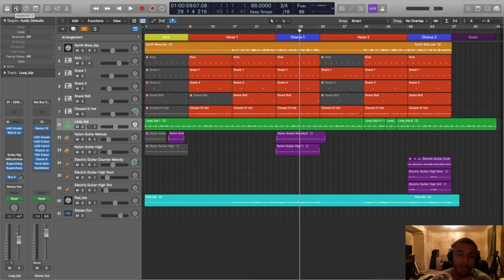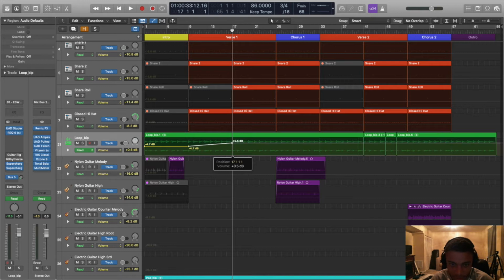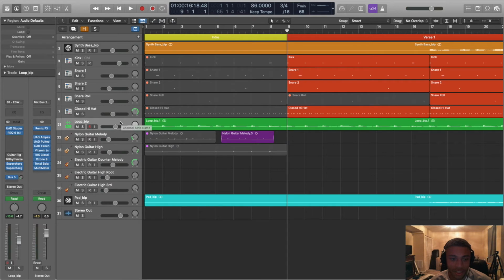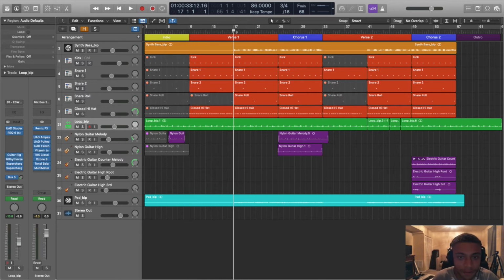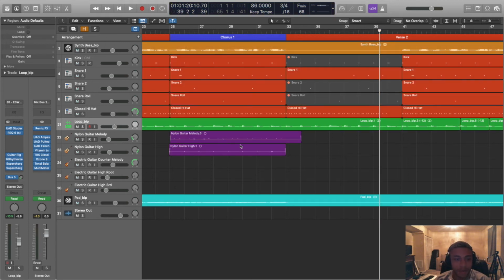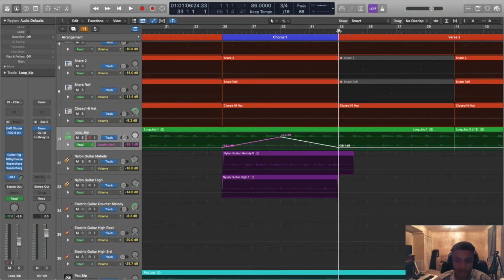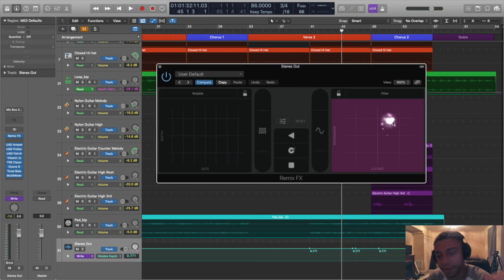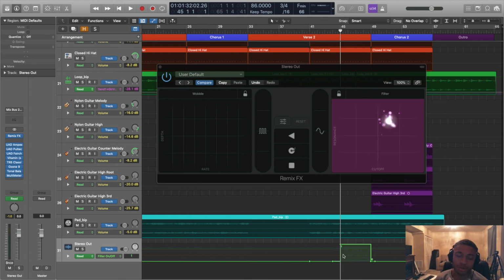How To Add Dynamics To Your Beats (Logic Pro X Automation Tutorial)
Do your beats sound static? Repetitive? Do you know what they're missing? Dynamics. You can easily add dynamics to your music by using automation.

♦️Pro Tools

♦️Universal Audio Apollo Twin mkii Quad

♦️Focusrite Scarlett

♦️Yamaha HS5

♦️DT 770 Pro Headphones

♦️Maschine Mk3

♦️Native Instruments Komplete

♦️Rode NT1

♦️Neuman TLM 102

♦️M Audio Keystation 88

♦️Panasonic GH4

♦️Panasonic Lumix G Vario Lens, 12-60 mm

♦️Azden SMX-30

♦️Neewer 700W Softbox with E27 Socket Light Lighting Kit